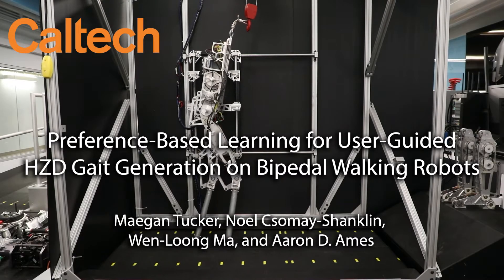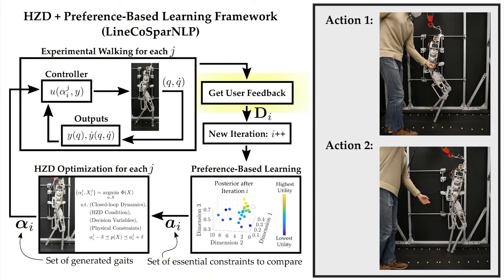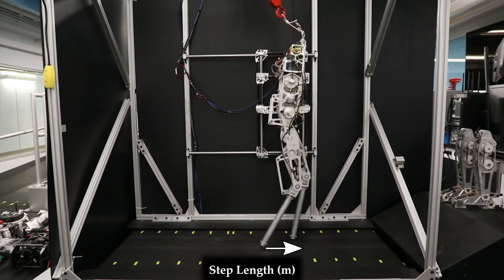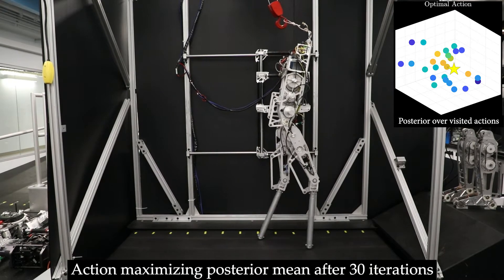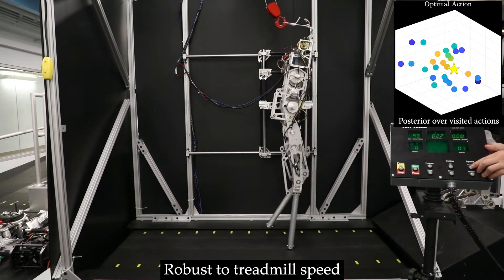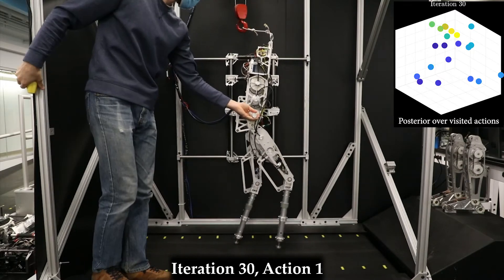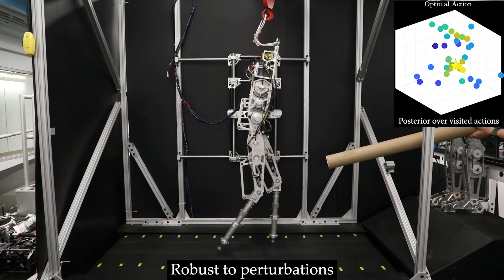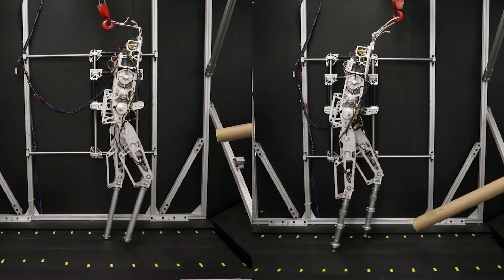Preference-Based Learning for User-Guided HZD Gait Generation on Bipedal Robots: Supplemental Video